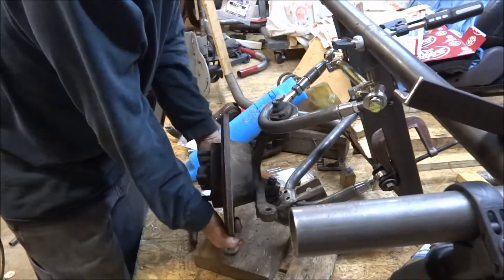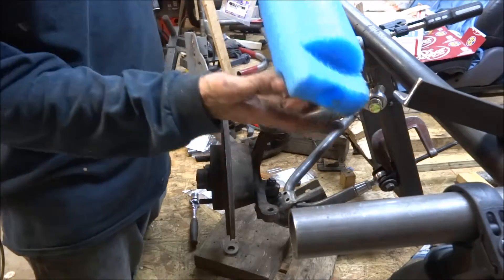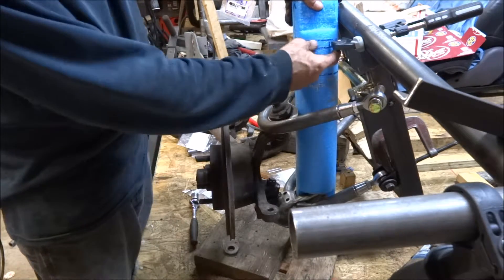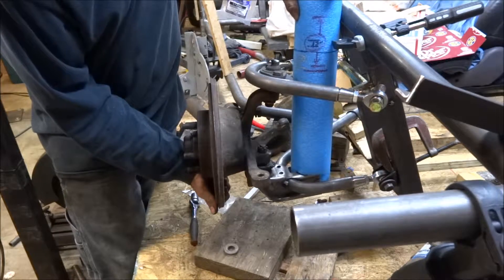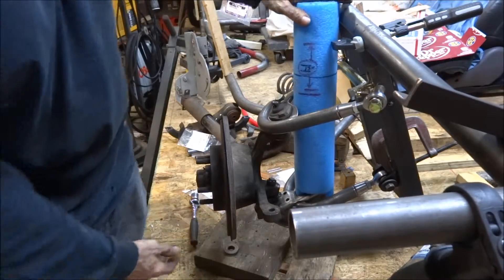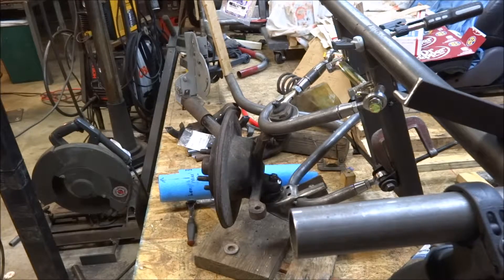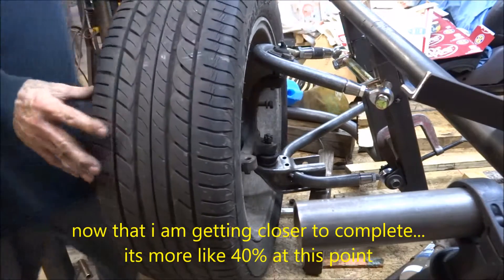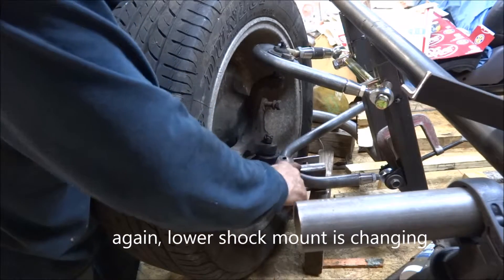pt.4- Toyota Celica Tube Chassis Street rail build, Coil over front suspension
Finally...getting the front suspension figured out. Coil Over shocks and.  I get to use my lathe on a "needed" project, the start of  Celica brakes being installed on Fiero front spindles/ modified hubs.
Coming soon Fiero rear brakes on Celica front (now rear)  spindles..